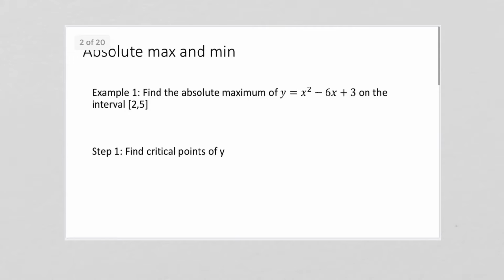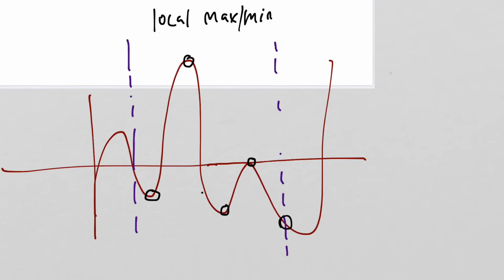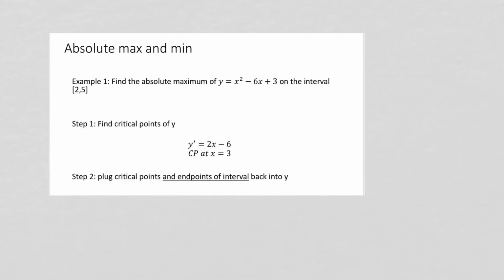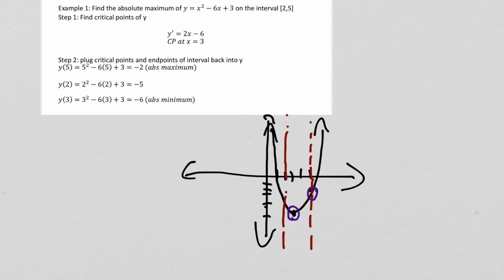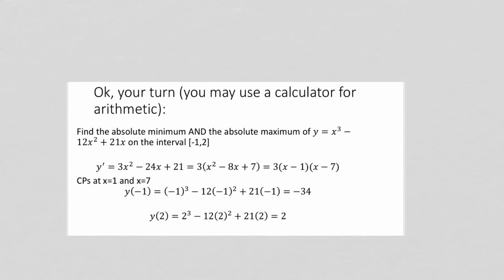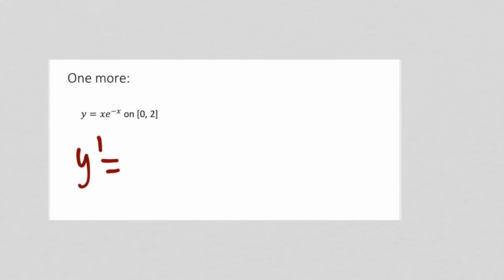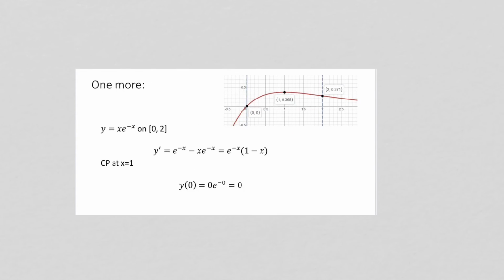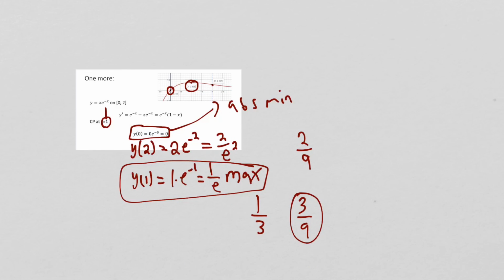Absolute max and min